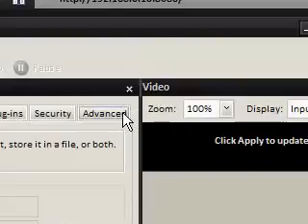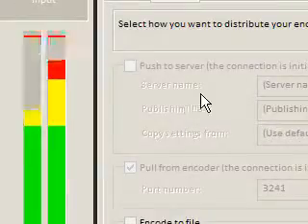Stream Screen Recorder to File. Free. Quick. Easy.